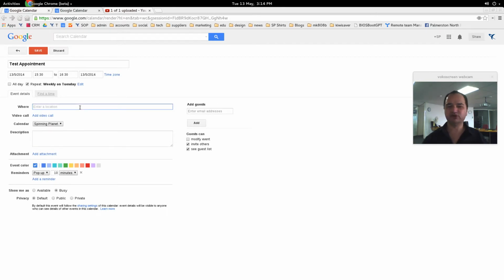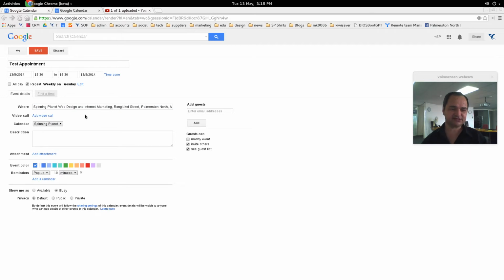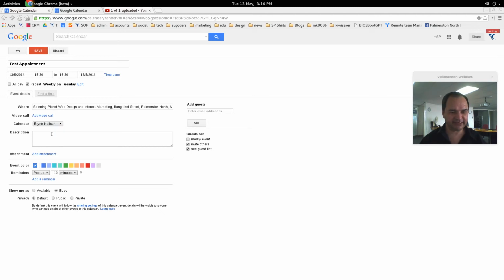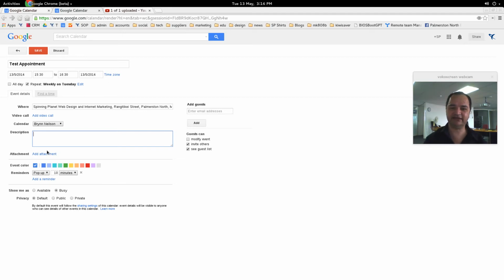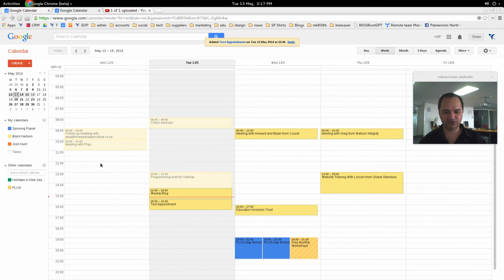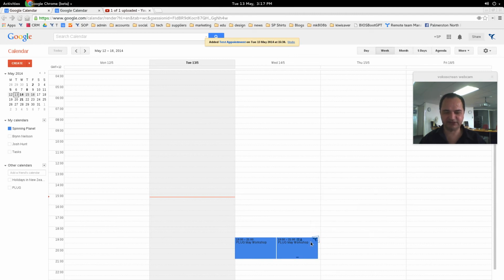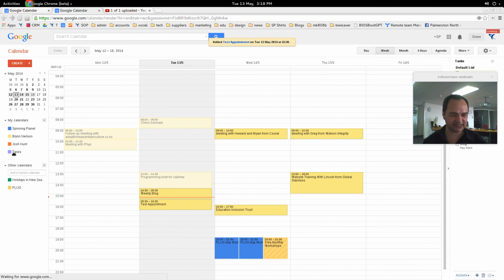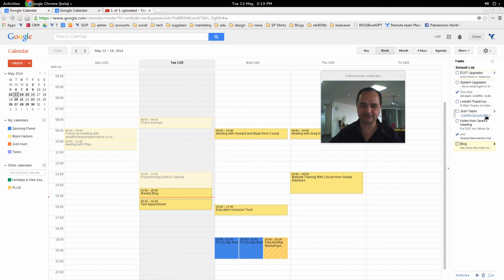How Brynn uses Google Calendar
Do you miss appointments, need to get more organised, want your calendar to sync with your phone, laptop, tablet and PC but don't want to have to pay for it?  If yes, Google Calendar is for you.